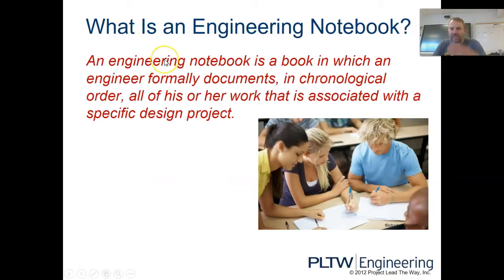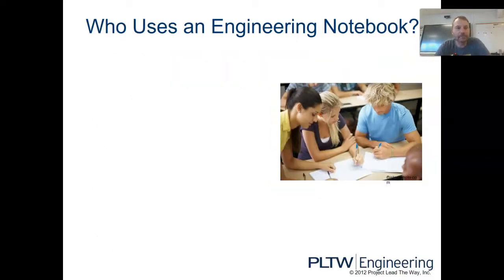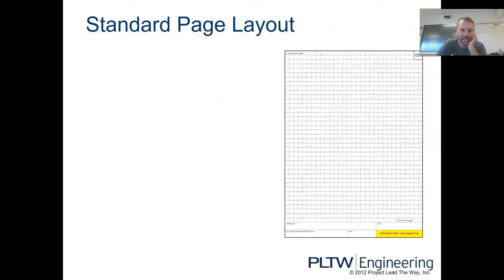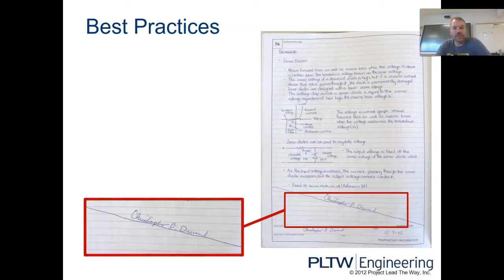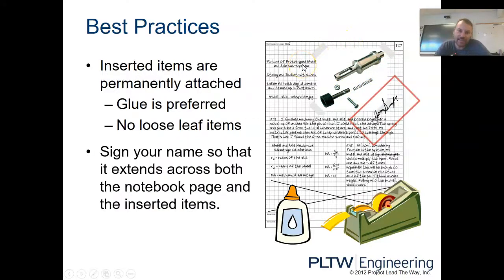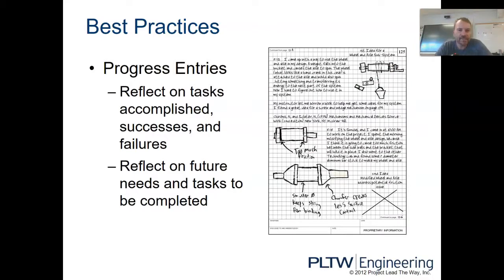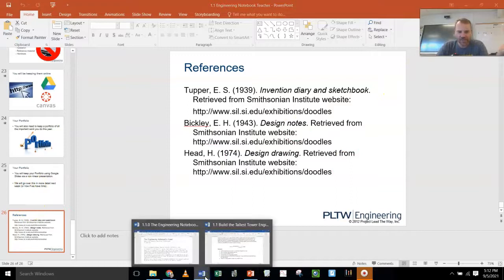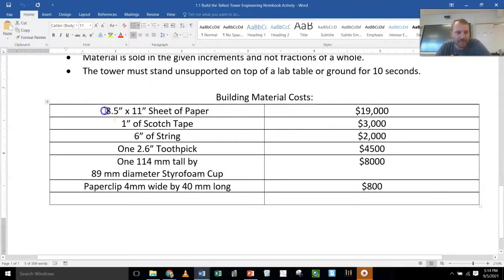The Engineering Notebook